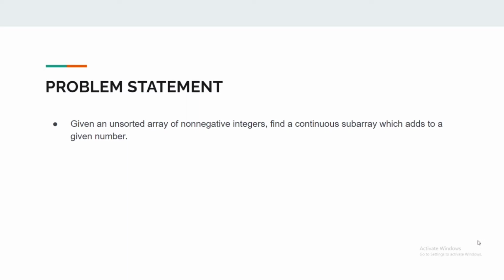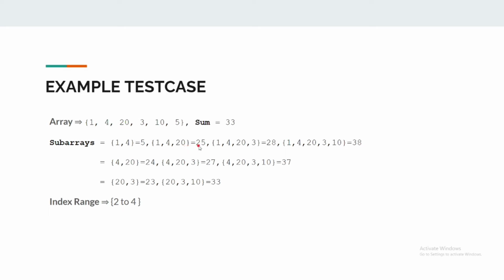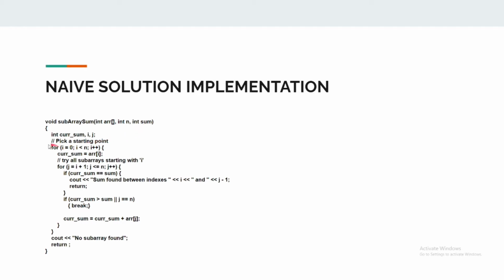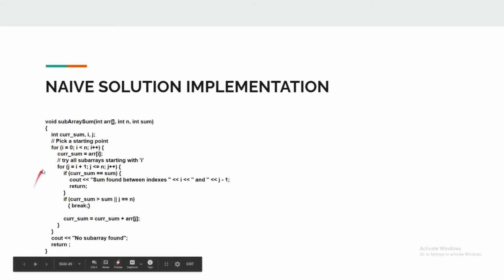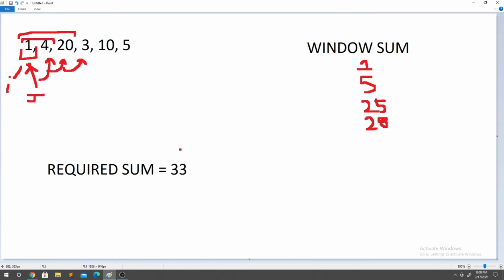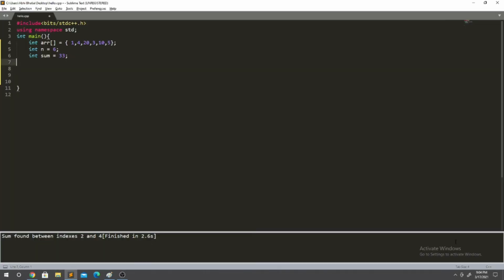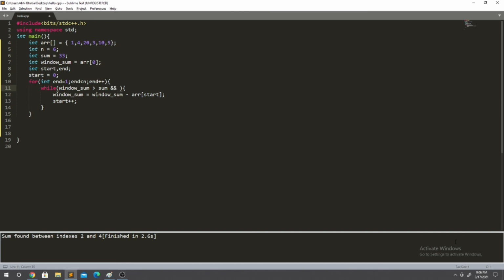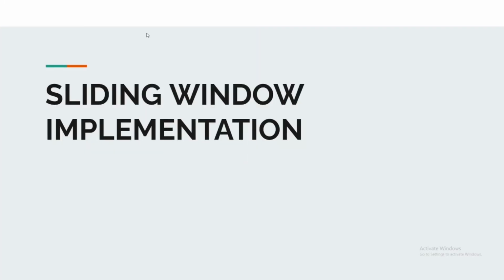Subarray sum equal to given sum | Sliding Window Technique | DSA Tutorial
This playlist focuses on DSA problems that are important for interviews and must do for placement preparation. Every week new coding problems with solutions will be added to the thread.

Video Contents :
1.) Question - Subarray sum equal to a given sum
2.) Sample test case discussion
3.) Brute Force Approach
4.) Optimized Solution Implementation - Sliding Window